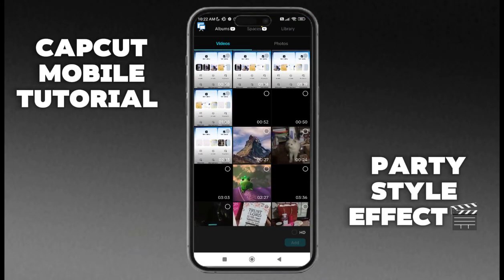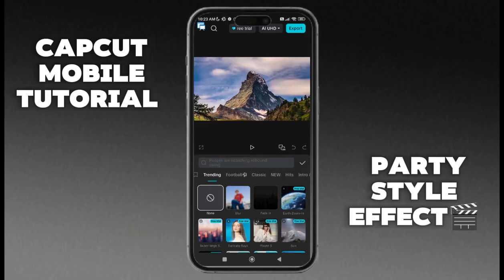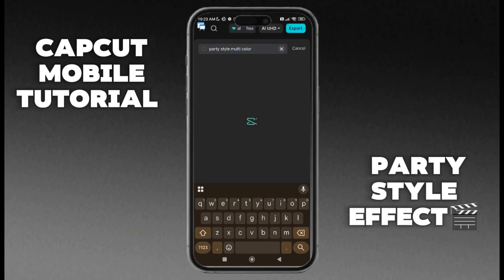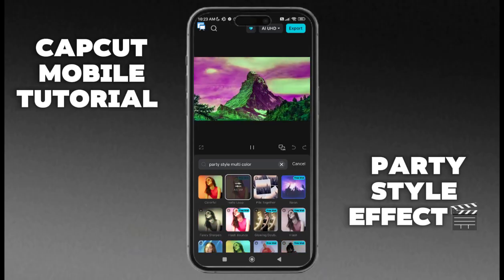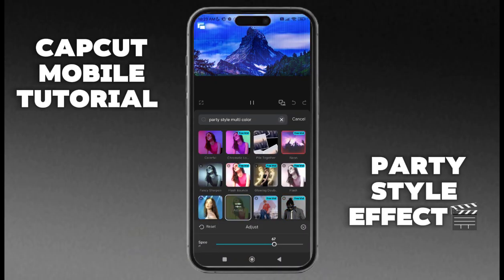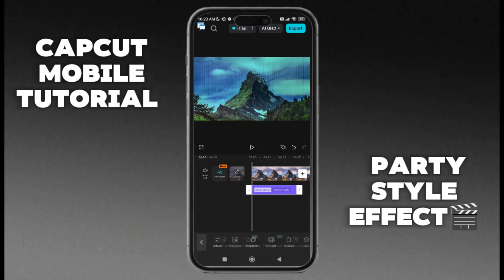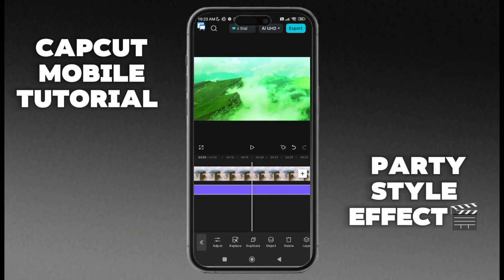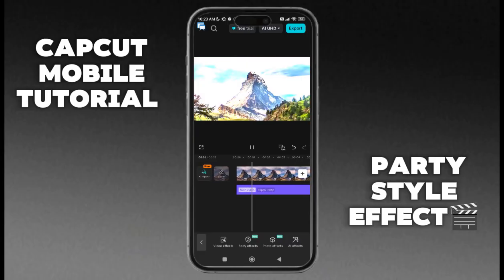How to Add a Party Style Multi Color Effect in CapCut Mobile in 2026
Want to make your videos more vibrant, energetic, and fun? In this 2026 tutorial, you'll learn how to add a Party Style Multi Color Effect in CapCut Mobile. This colorful visual effect adds bright, dynamic color variations to your footage, helping create an exciting party atmosphere that's perfect for celebrations, music edits, dance videos, and social media content.

In this video, you'll learn how to:
✅ Find and apply multi-color visual effects
✅ Create a vibrant party-style atmosphere
✅ Adjust colors, intensity, and animation settings
✅ Enhance your footage with energetic visuals
✅ Create eye-catching and engaging video edits

To add a Party Style Multi Color Effect in CapCut Mobile, explore the Effects library and select colorful visual effects that add dynamic lighting and vibrant color shifts to your footage. You can customize the effect's intensity, timing, and appearance to match the mood and energy of your video for a fun and professional-looking result.